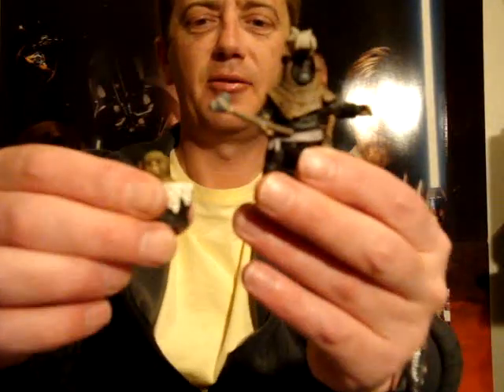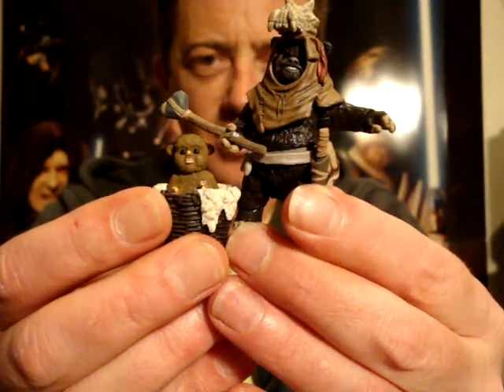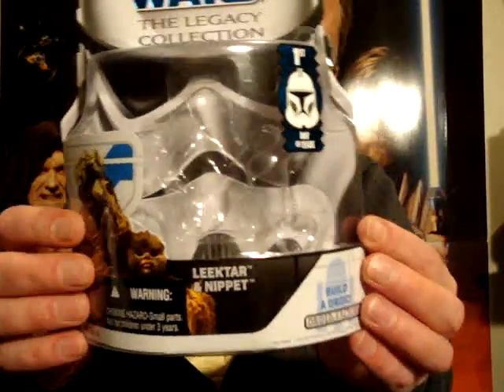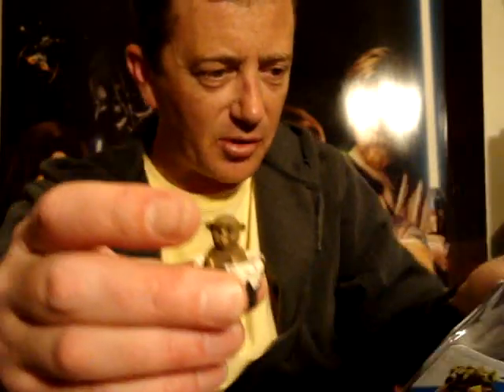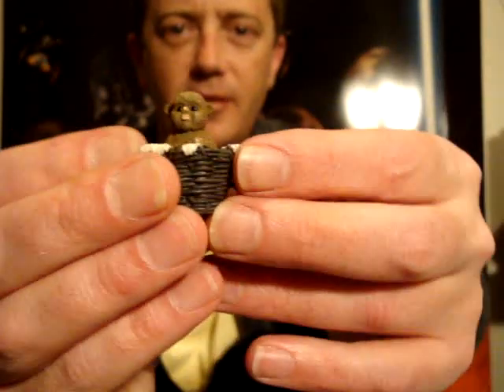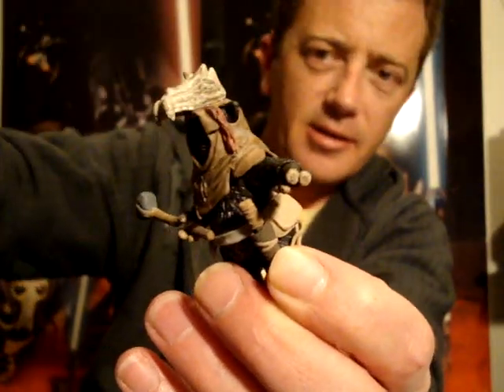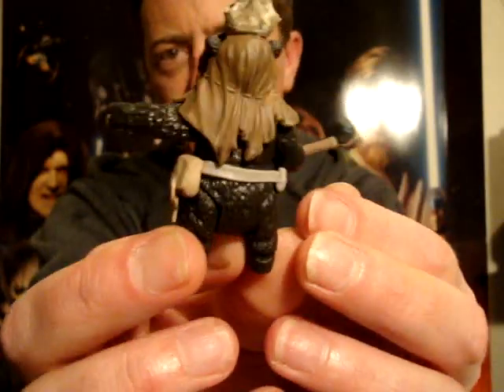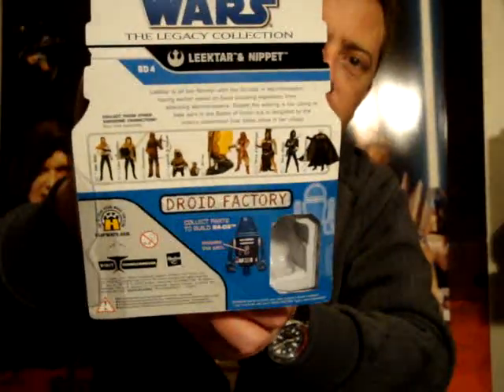LEEKTAR & NIPPET Ewoks Star Wars Legacy Collection ROTJ